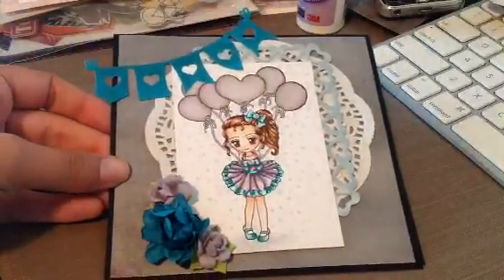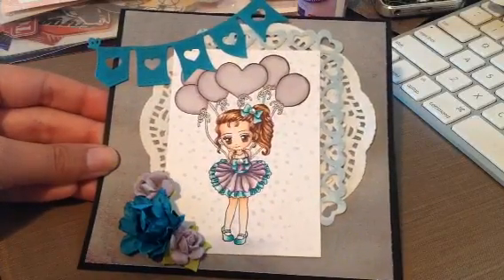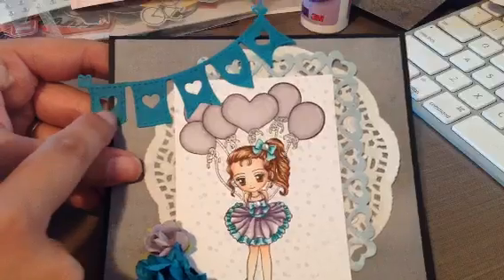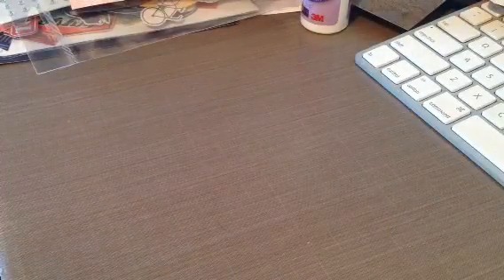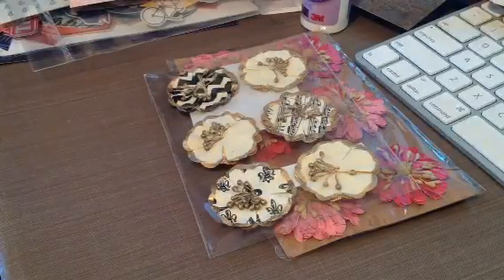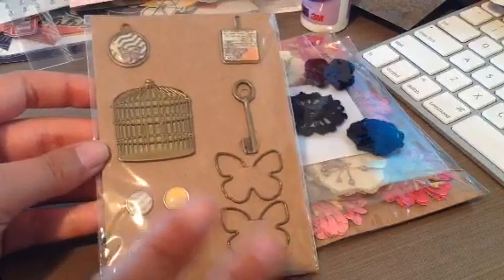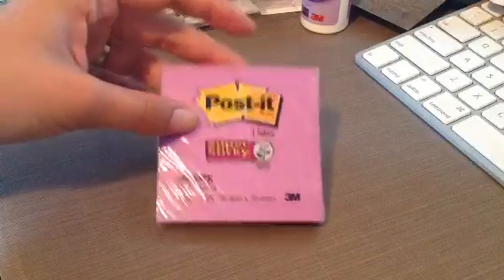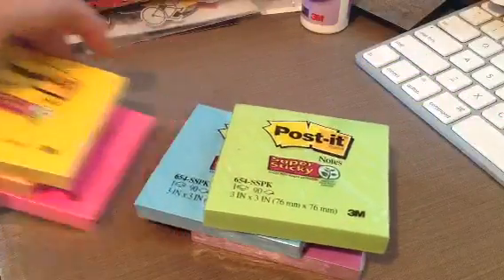Card share and two tiny hauls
Card made using art by mi ran for you available at etsy.com/ shop/hotrodsboutique
Small hauls from michaels and target